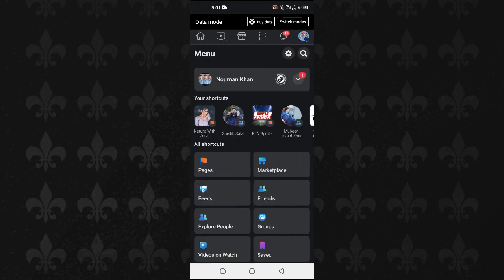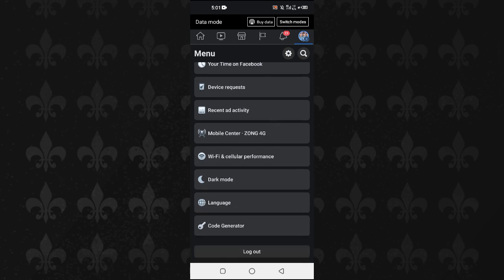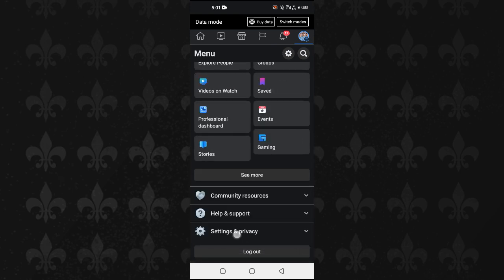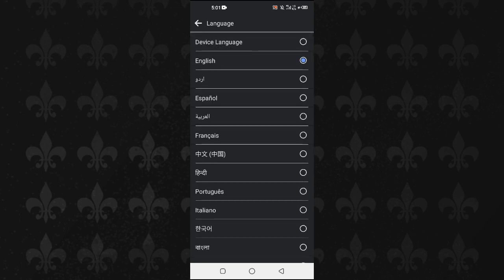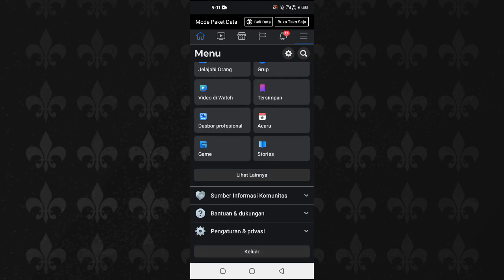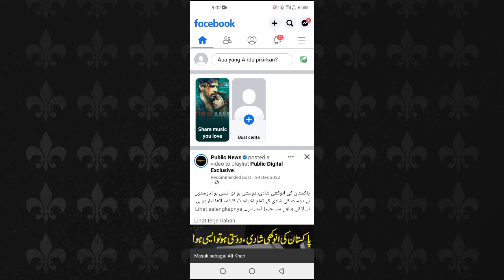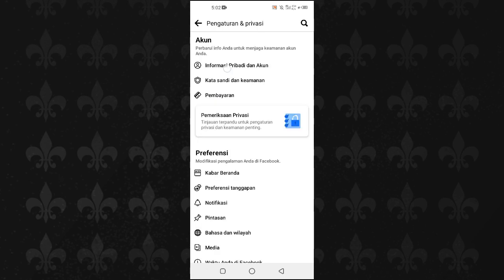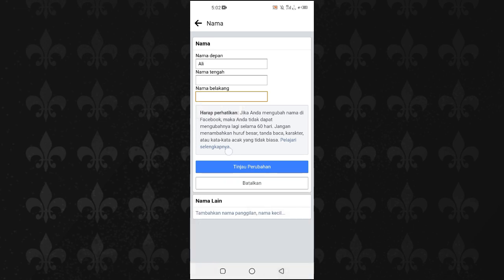How To Set One Name On Facebook | Set Single Name On Facebook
In this video, we will show you how to set a single name in Facebook step-by-step in under 3 min.